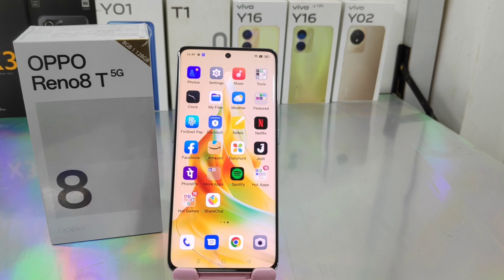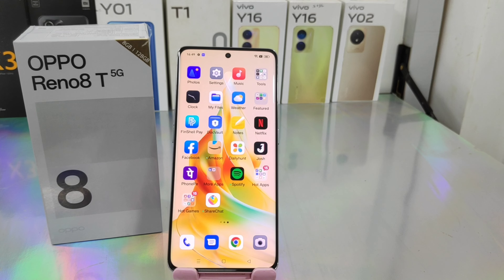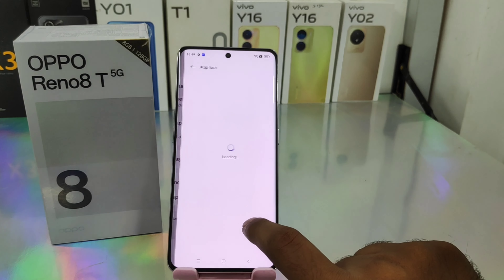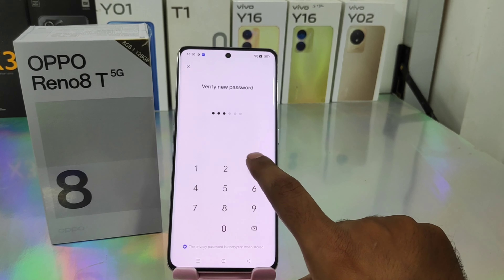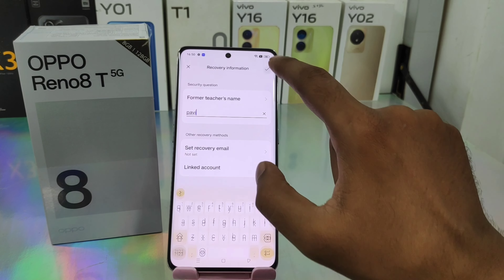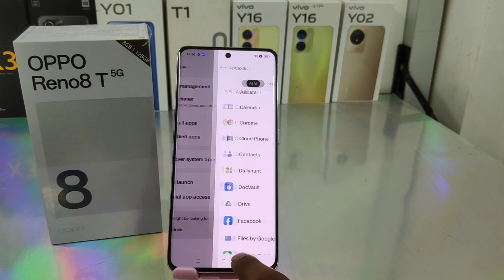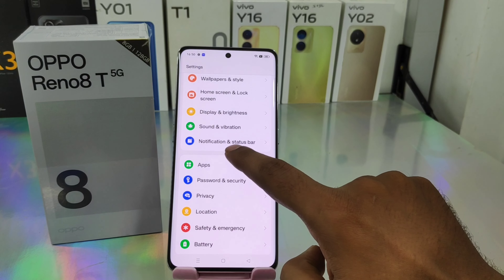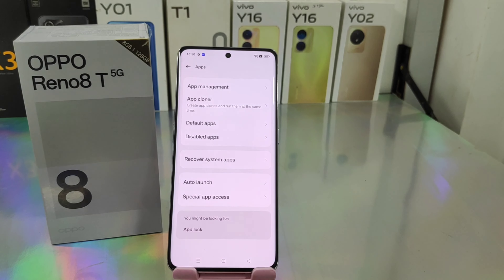How to set App Lock in OPPO RENO 8T 5G| How to Lock Apps Using App Lock in OPPO Reno8T 5g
In today's video i am going to show How to set App Lock in OPPO RENO 8T 5G phone full guide watch full video for acqurecy. unless you have to face a problem..